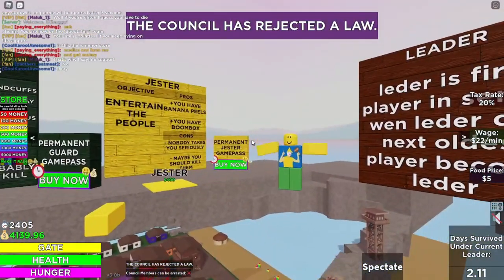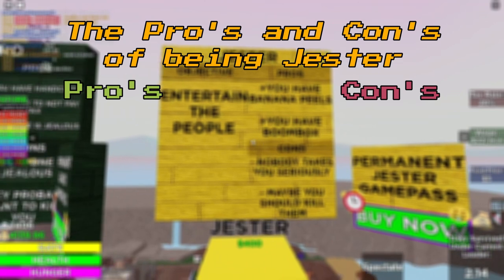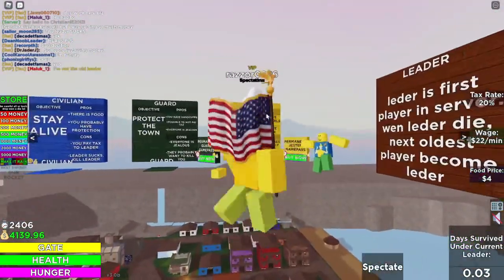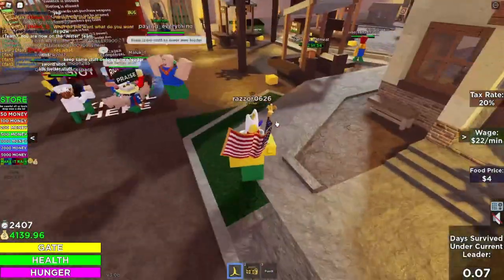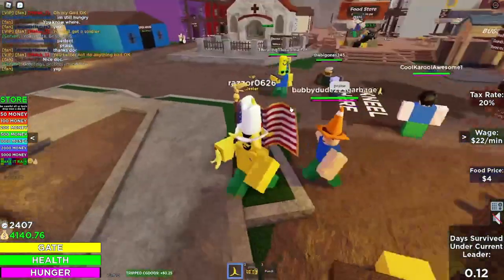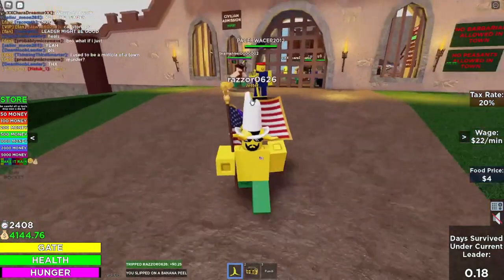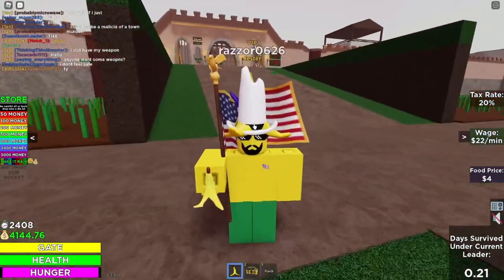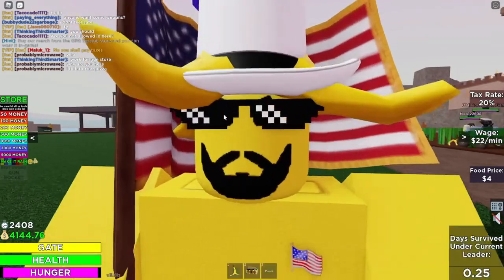GRG | How to be Jester (2022 Edition)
time to be robbie rotten and fling those banana peels onto the floor
Play the Game Here!